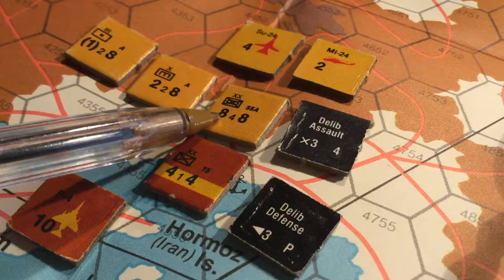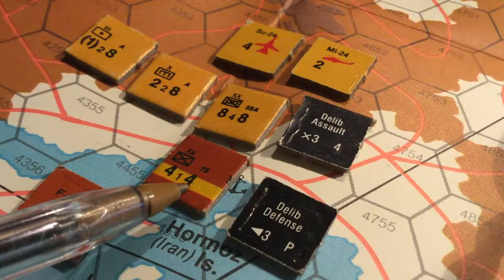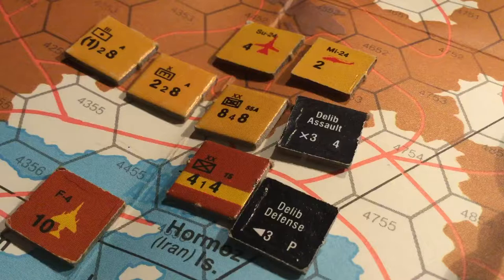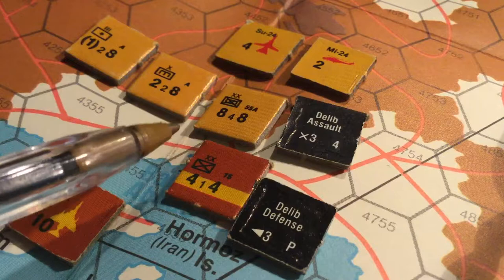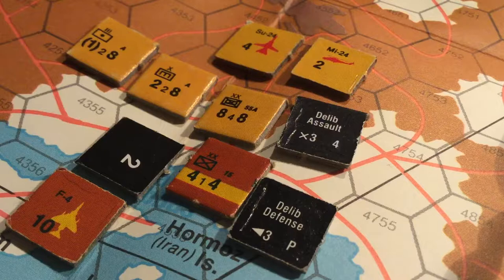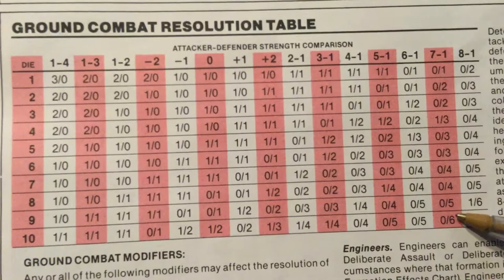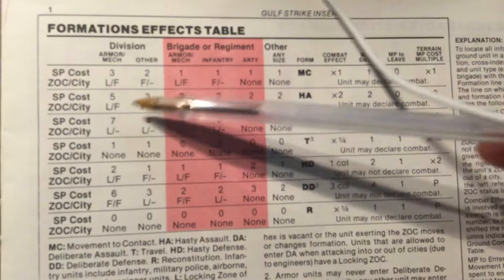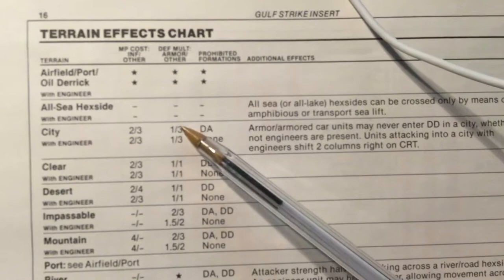Tutorial 1: Land Combat in Gulf Strike